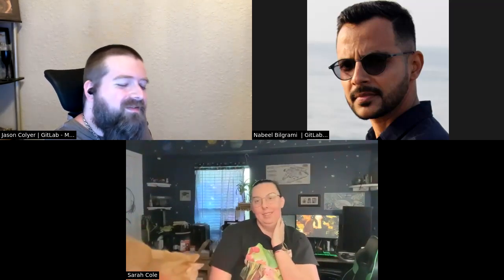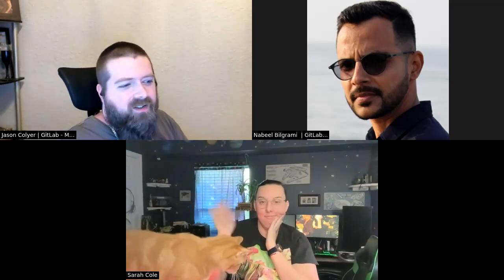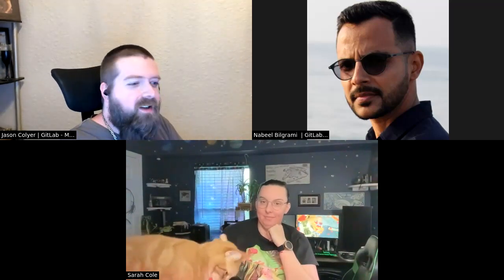Support Ops Sync - 2023-05-09